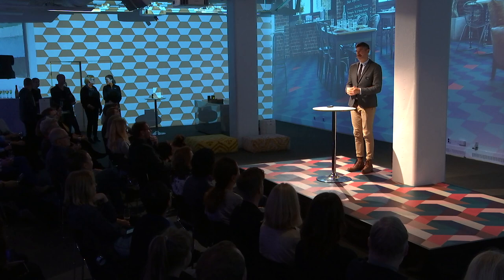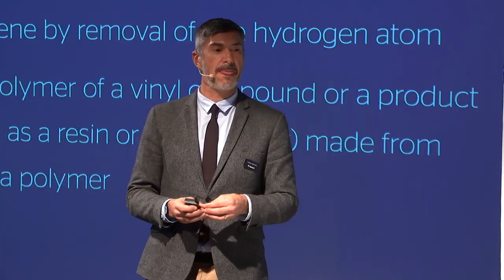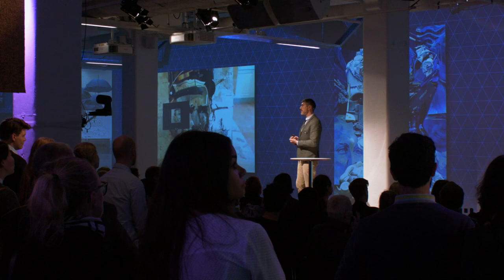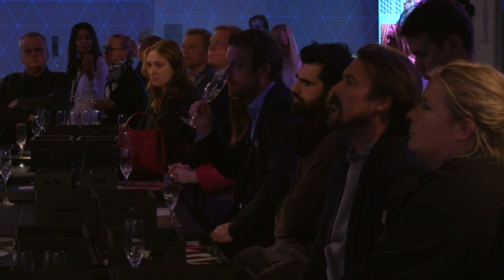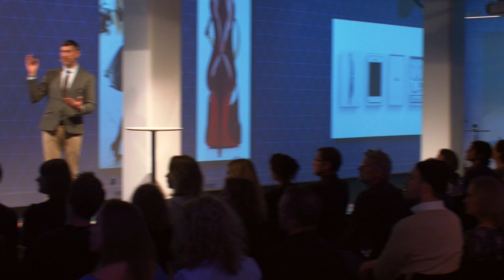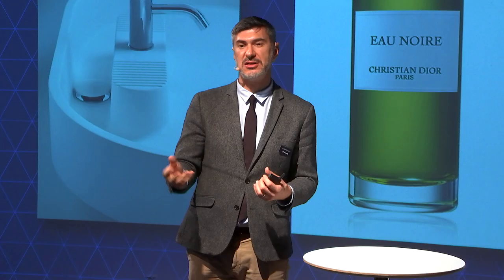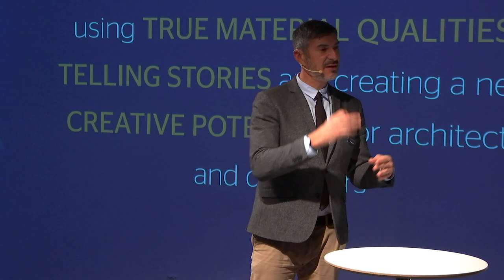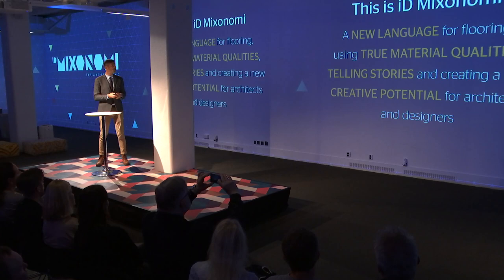Florian Bougault, designer och art director på Tarkett presenterar iD Mixonomi.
Tarkett har tillverkat golv i Sverige sedan 1886 och marknadsför idag golv och vägg för såväl hemmiljö som design- och funktionslösningar för offentlig miljö. Produktsortimentet är mycket brett och inkluderar trägolv, laminatgolv, linoleumgolv, textilgolv, sportgolv, vinylgolv och väggmaterial för våtrum – alla i en mängd olika utföranden och med kompletterande tillbehör.

Med 34 produktionsenheter och ca 12 500 anställda i över 100 länder är Tarkett en av de största golvtillverkarna i världen. 2016 omsatte företaget över 2,7 mrd Euro och varje dag säljs det ca 1,3 miljoner kvm golv världen över. Tarkett arbetar med långsiktig hållbarhet enligt principerna för cirkulär ekonomi. Sedan 2013 är företaget noterat på Euronext i Paris.

Vi vill ta ett starkt miljöansvar och tillverka golv som fungerar väl i ett modernt kretsloppssamhälle utan att ge avkall på design och funktion. Vi samarbetar med internationella organisationen Cradle to CradleTM i hållbarhetsfrågor och strävar efter att på bästa sätt verka för utvecklingen av en s.k. cirkulär ekonomi.